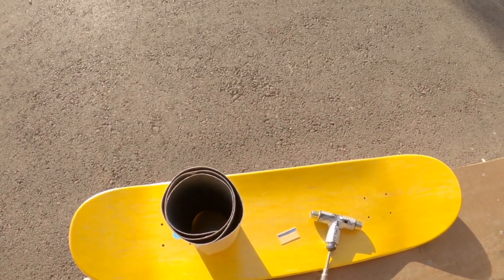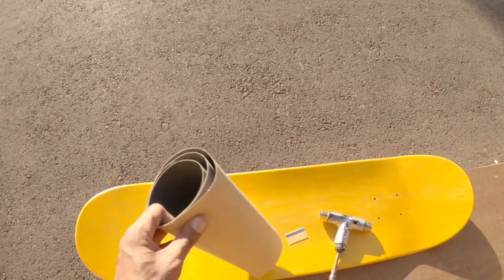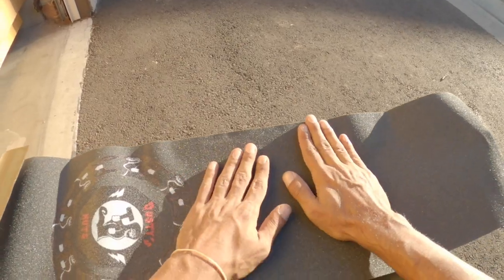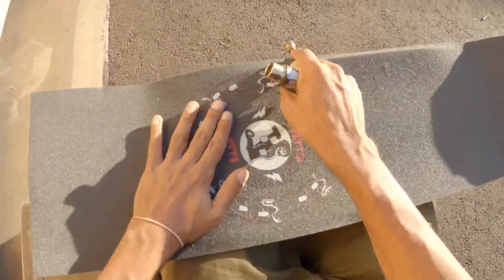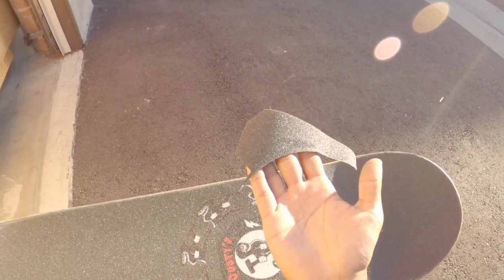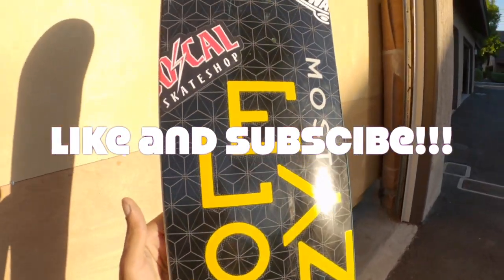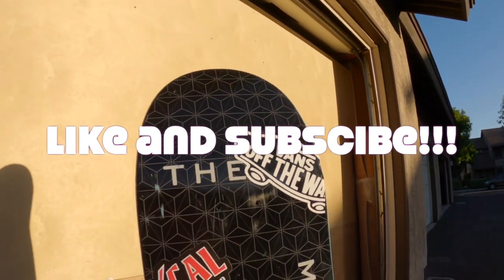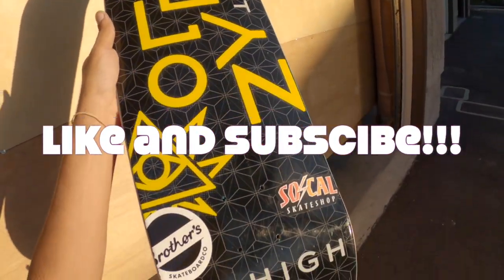Skateboarding: How to put grip tape on your skateboard!(Trailer)